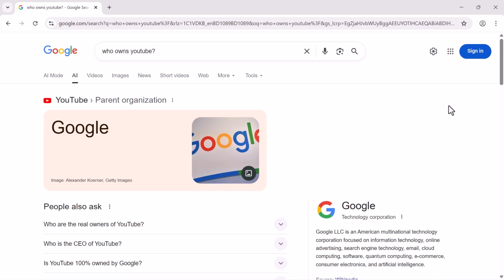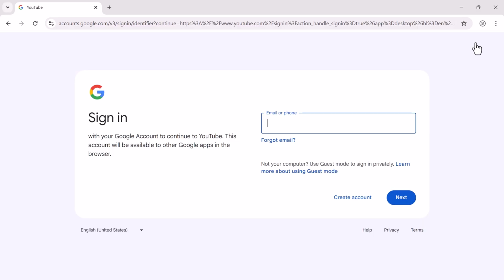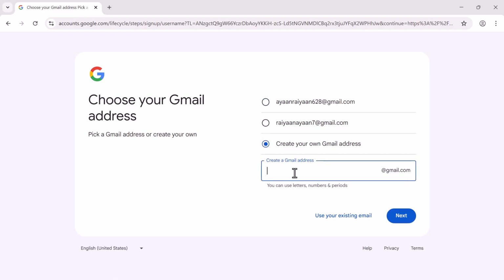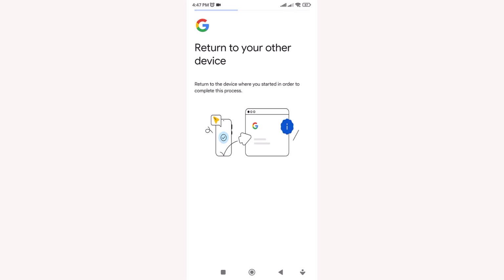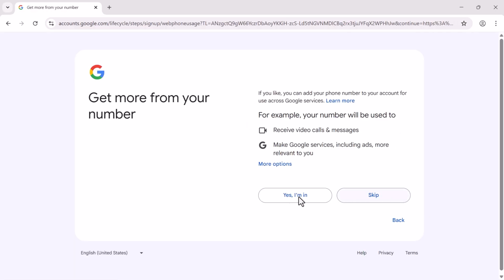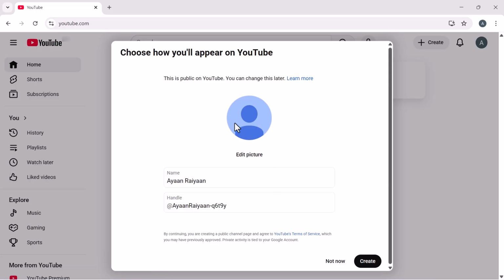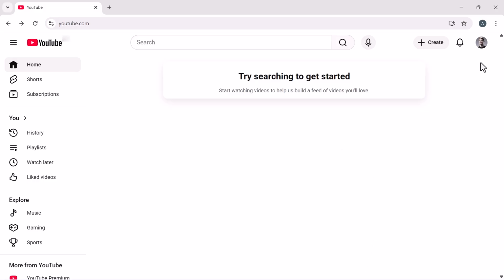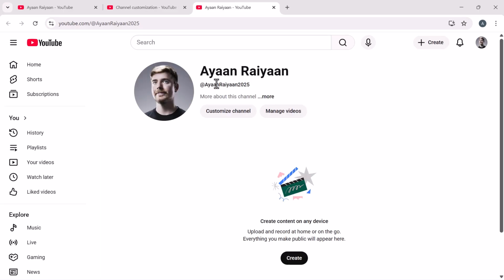How to Create Google Account for YouTube Channel 2026 - Create Gmail Account for YouTube Channel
How to Create Google Account for YouTube Channel 2026 - How to Create Gmail Account for YouTube Channel 2026

In this video, you’ll learn how to create a Google account for a YouTube channel in 2026, step by step. Whether you’re starting a new channel or need a fresh account for your content, this guide will show you everything from how to create a Google account to how to create a Gmail account properly. A Google account is essential for managing your YouTube channel, uploading videos, and accessing all of Google’s services like Gmail, Drive, and Analytics. You’ll see exactly how to create a Google account for your YouTube channel, including how to fill in your details, verify your email or phone number, and personalize your new account. This process is simple, secure, and works on both desktop and mobile devices.

You’ll also understand the difference between a Google Brand Account and a regular Google account, so you can decide which one suits your YouTube goals best. By the end, you’ll know how to create a new Google account or create Gmail account in 2026 with updated steps for the latest Google interface. So if you’ve been wondering how to make a Google account or how to create a YouTube channel in 2026, this tutorial covers everything you need to get started quickly and easily.